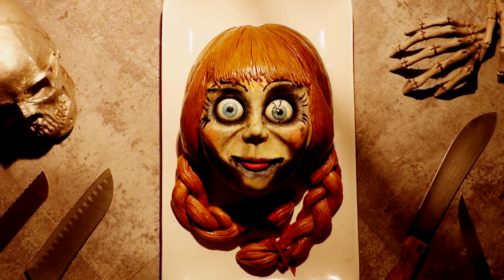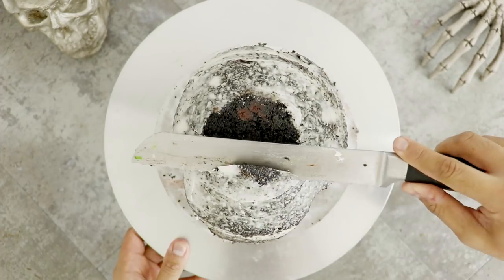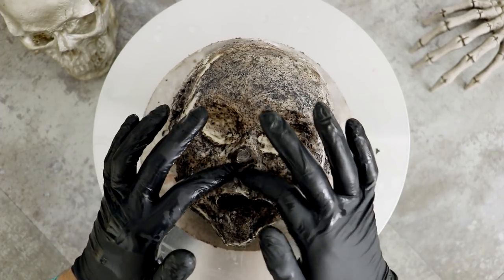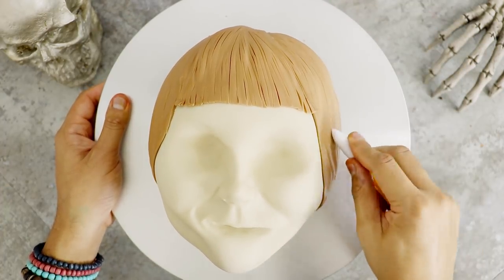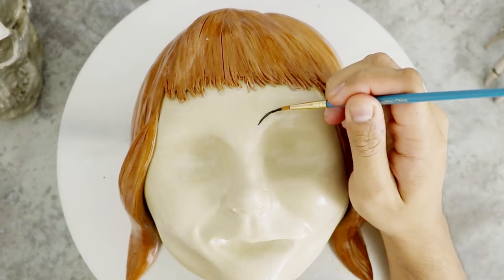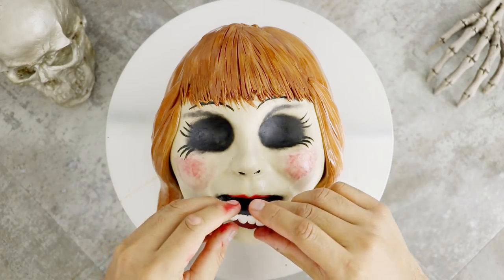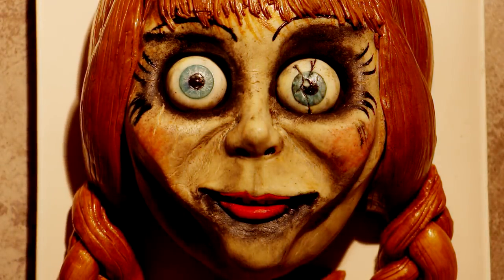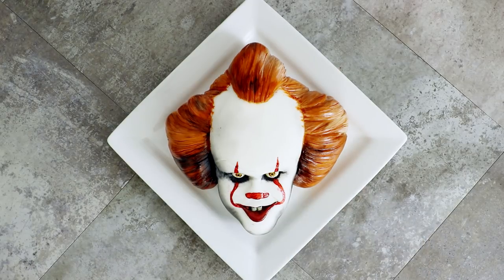ANNABELLE Cake | Scary Halloween Ideas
This awesome Annabelle cake is great ideas for a Halloween party or a horror themed party.

Halloween Ghost Cake